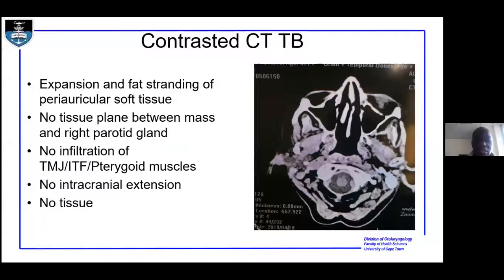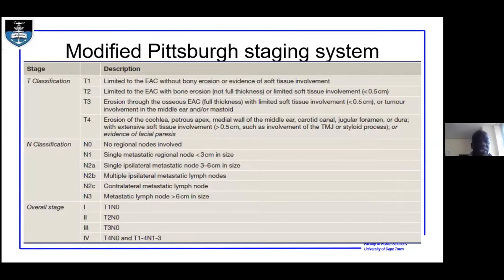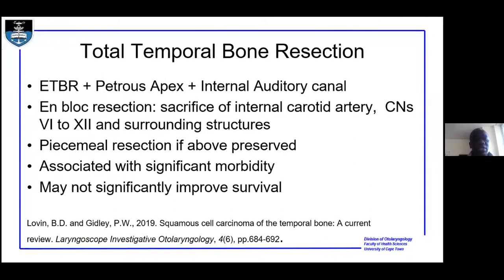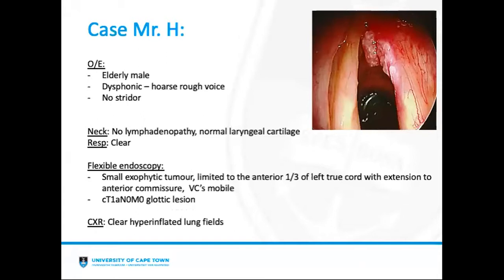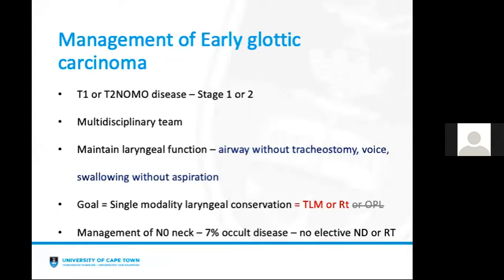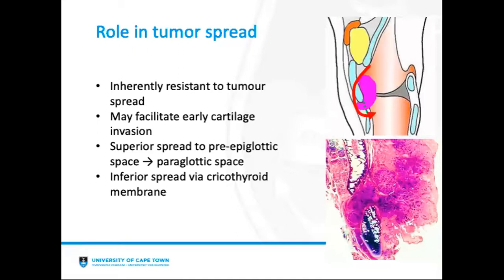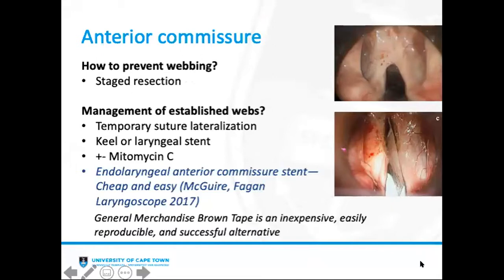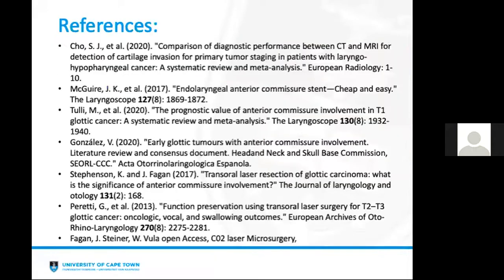Case Discussions: Head & Neck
Two cases presented:
1) SCC Temporal bone, surgically managed with a lateral temporal bone resection
2) Anterior commissure involving glottic SCC